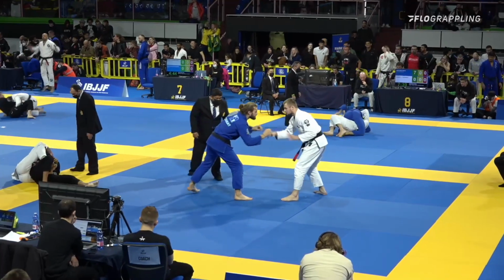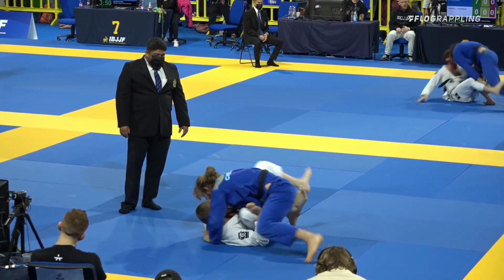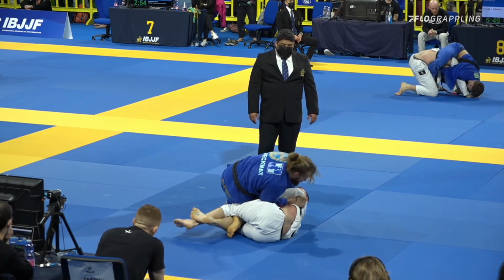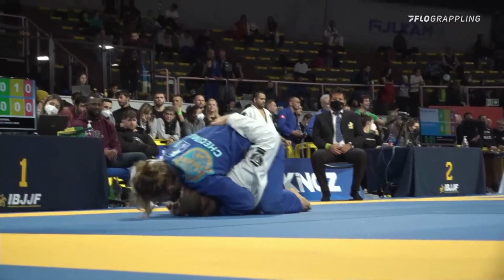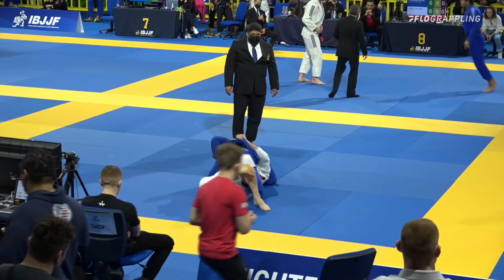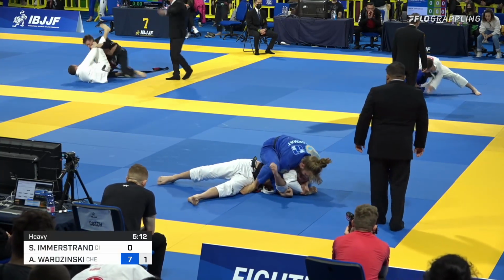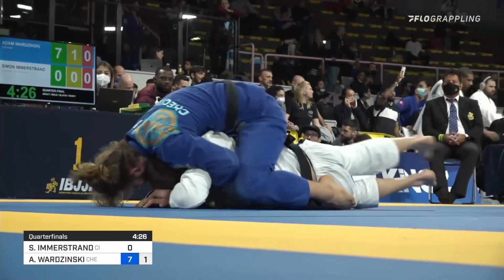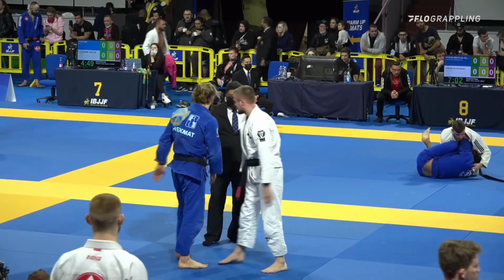Adam Wardzinski v Simon Immerstrand / European 2022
ADULT / BLACK-BELT / MALE / HEAVY - QUARTERFINAL